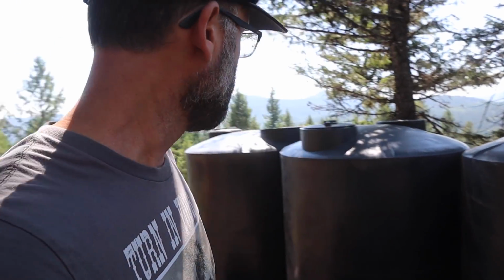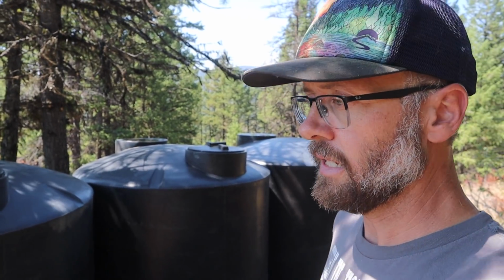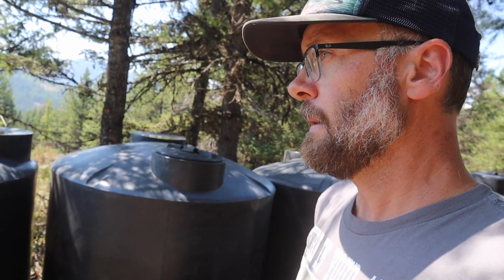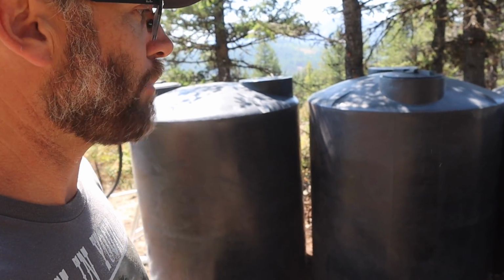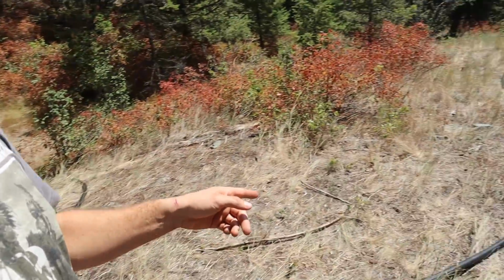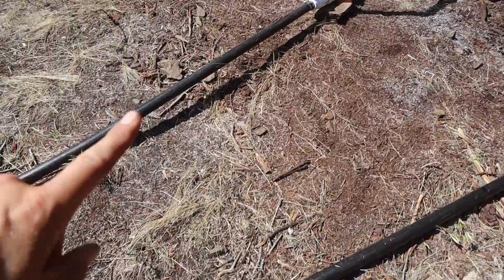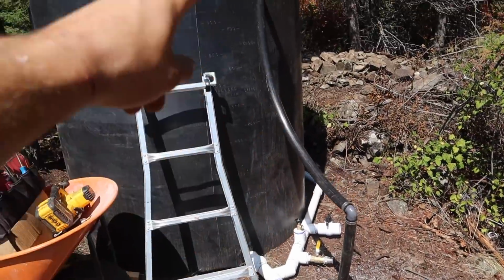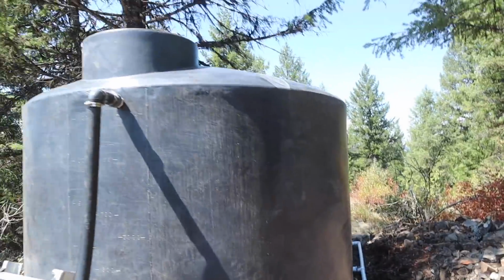Check Out My Off-Grid / Decentralized Water Storage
About Urban Farmer Curtis Stone:
Curtis Stone started Green City Acres, a commercial urban farm called Green City Acres out of Kelowna, BC, Canada, in 2010. His mission is to show others how they can grow a lot of food on small plots of land and make a living from it. Using DIY and simple infrastructure, one can earn a significant living from their own back yard or someone else's.